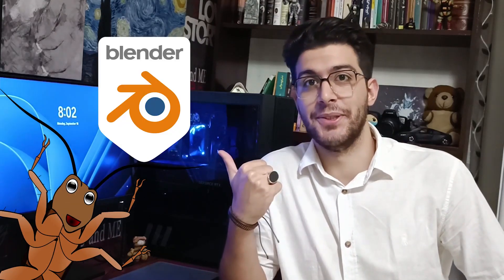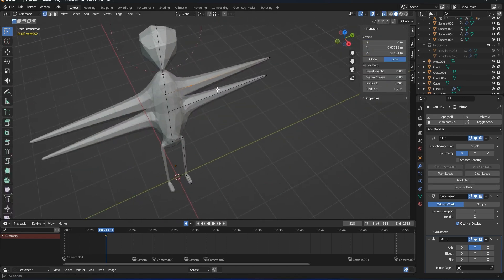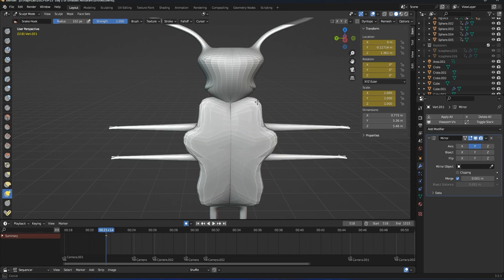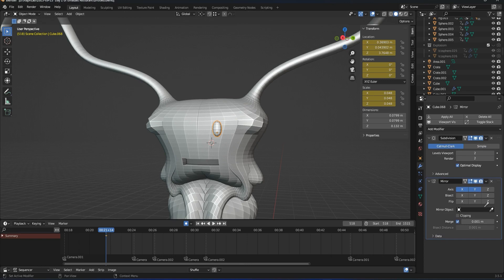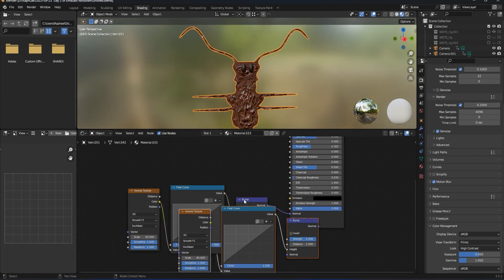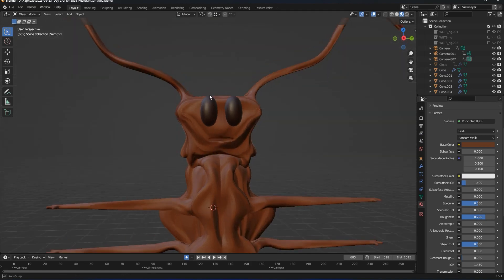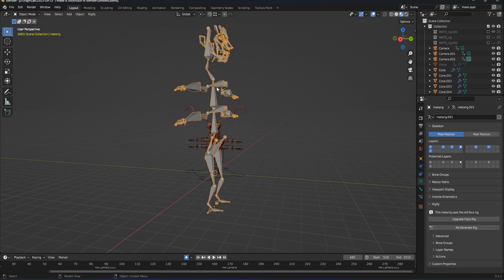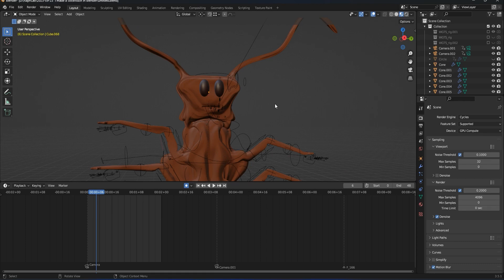I Made A Cockroach In Blender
Hi guys Raph Lab is back with another video about blender software in this toturial you are about to see how to make a 3d cockroach in blender software in this video we are going to talk about modeling, sculpting, shading and adding texture, rigging and animation for making a 3d cockroach in blender all in one video
Timecodes
 0:00 - intro
 0:12 - Modeling the base body
 4:55 - Sculpting
 5:49 - modeling mouth and eye
 8:49 - Shading and Texture
 12:37 - rigging
 17:04 – Animation